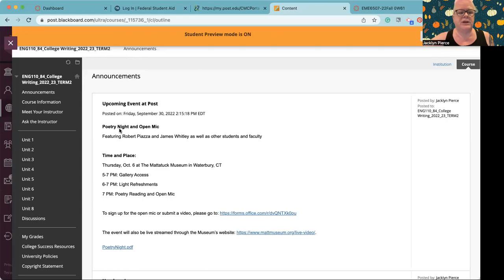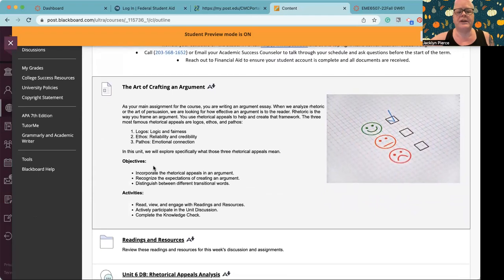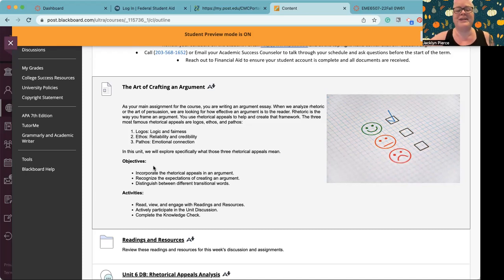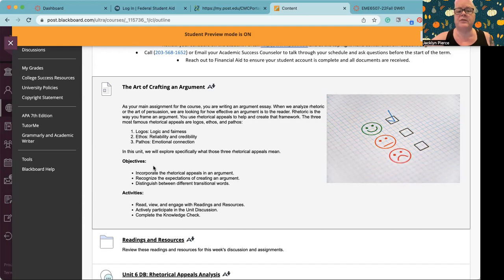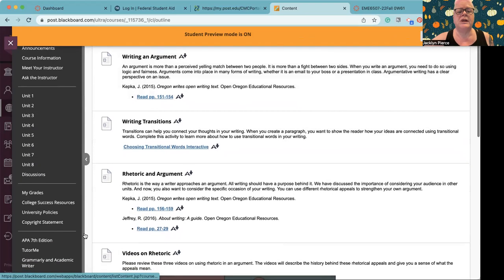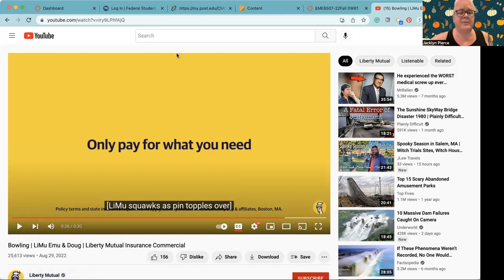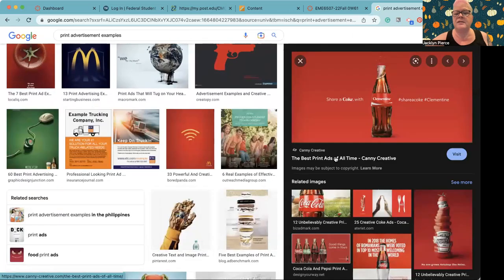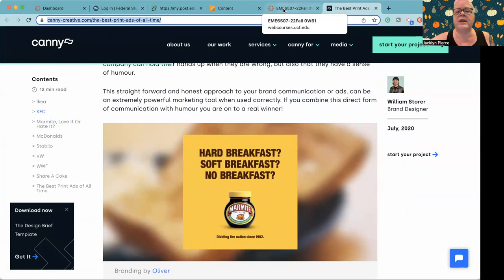ENG110 WW6 TRM2 2022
How to locate an advertisement for this week's DB!